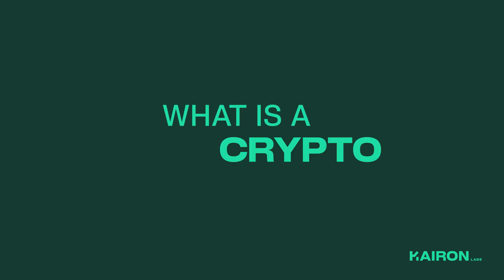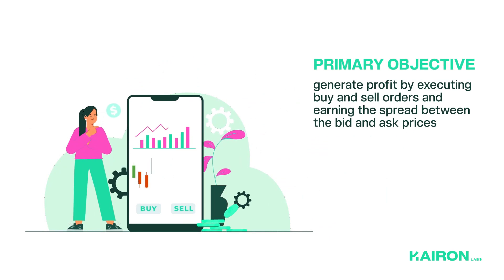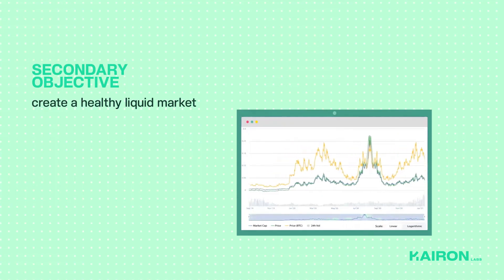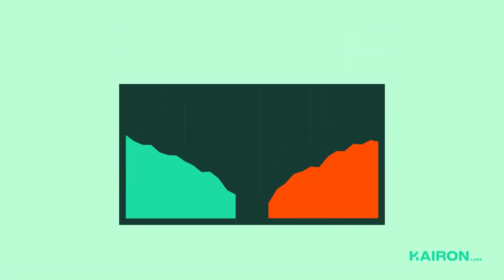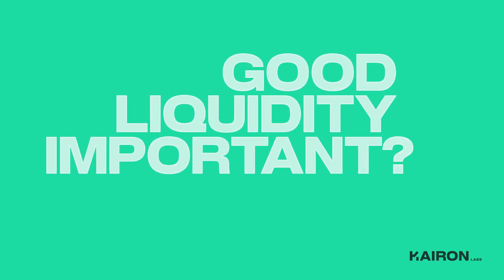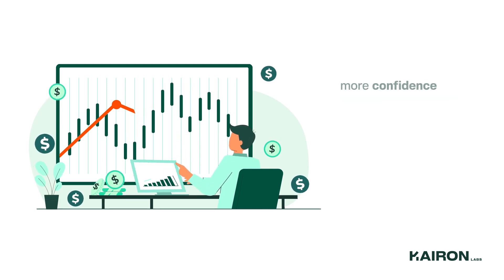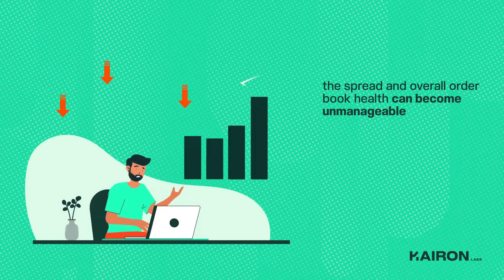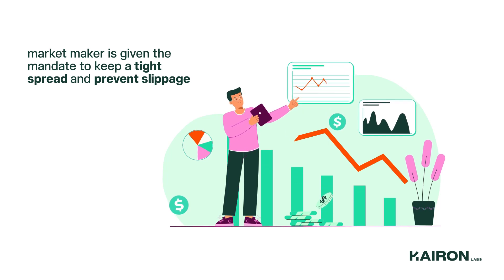How Crypto Market Making Bots Work | Kairon Labs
Ready to level up your crypto game? 🌐

Here's a short and sweet explainer to give you an idea of how market making bots work in crypto.

From liquidity management to trading strategies, we've got you covered! More on KaironLabs.com 🚀